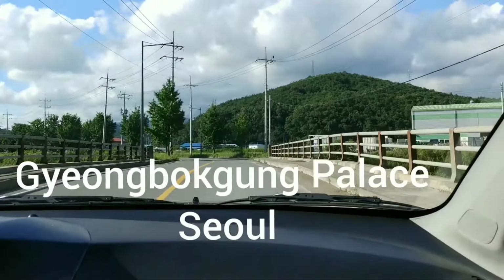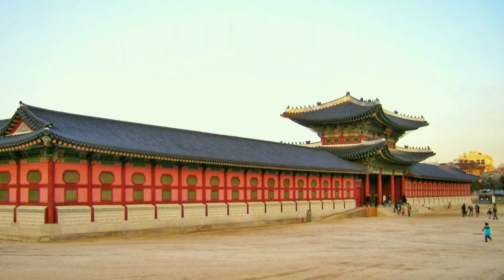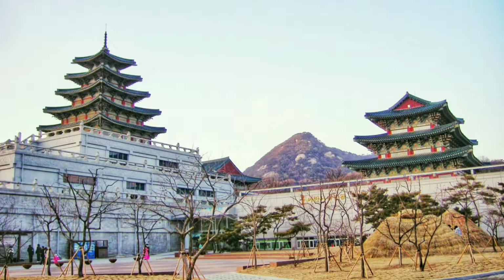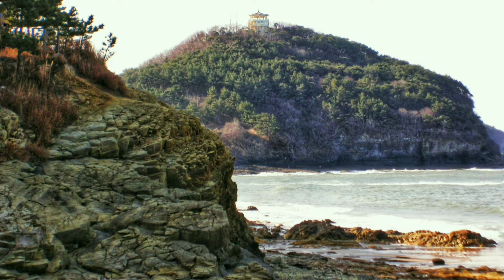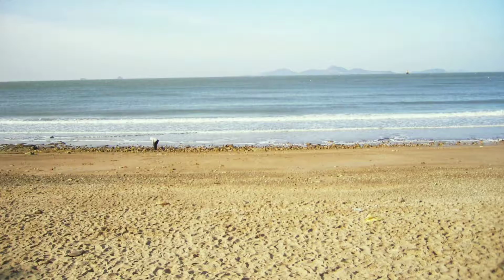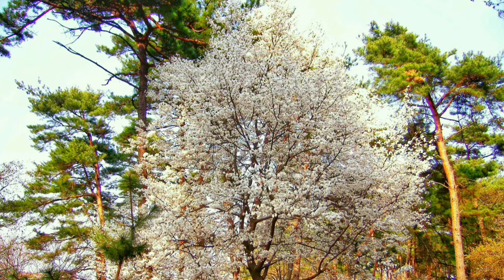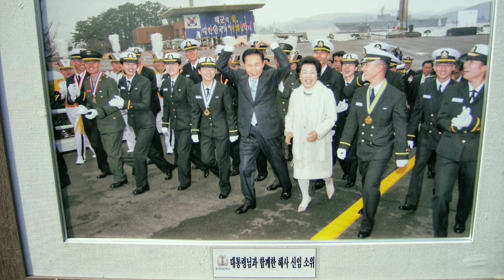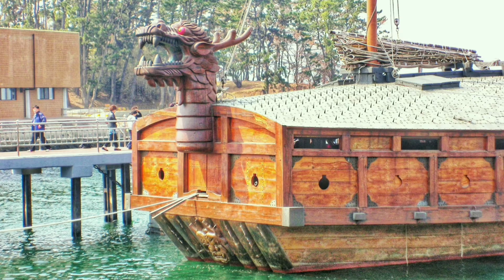Photoblog 12 SEOUL. We will explore SEOUL DAEMYUNG and JINHAE! PHOTOGRAPHY and SOUTH KOREA!!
In this video  we will travel to SEOUL and also enjoy DAEMYUNG and JINHAE!!

We will enjoy my personal pictures and videos and hear information I learned about Korea and beyond.

We will then hear Hovering Thoughts - Spence AND Find Your Way Beat - Nana Kwabena while we see pictures of SEOUL South Korea!

We will also enjoy one special video around Korea!

PHOTOGRAPHY and SOUTH KOREA!!

This video is great for learning about KOREA

This video is great for A VIRTUAL TRAVELOGUE ABOUT SOUTH KOREA!

All this using my LG V30 Smartphone!!

Please comment on how you liked the photos from SEOUL.

Please comment on how I can be a better photographer.

Please comment on TIPS for the LG V30 Smartphone.

Please enjoy SEOUL and SEOUL  DAEMYUNG  JINHAE and listening to Hovering Thoughts - Spence AND Find Your Way Beat - Nana Kwabena!!